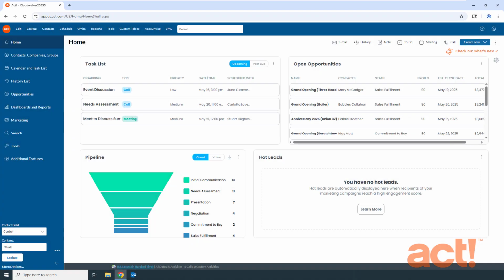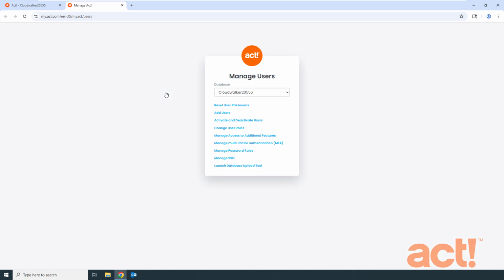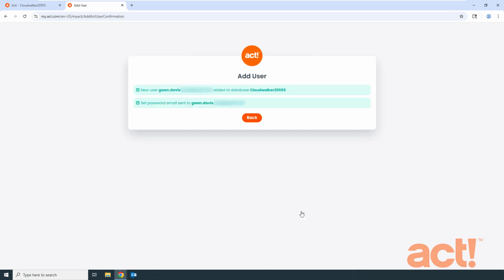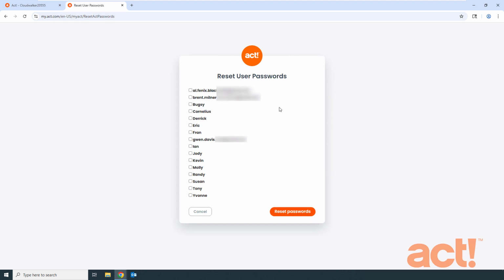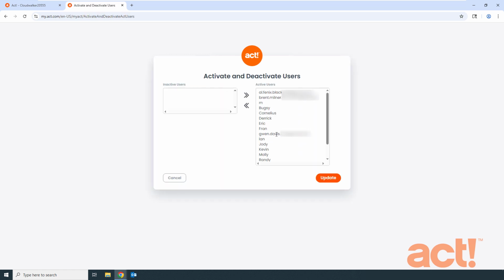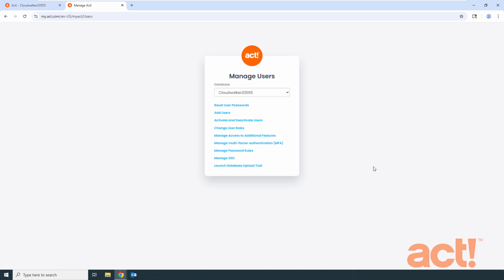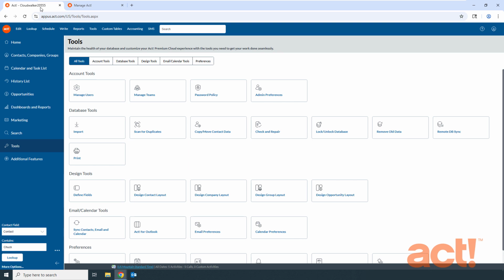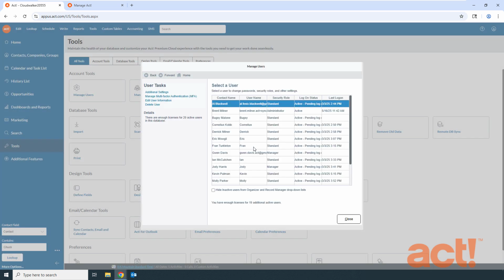Act! Advantage - Manage Your Account